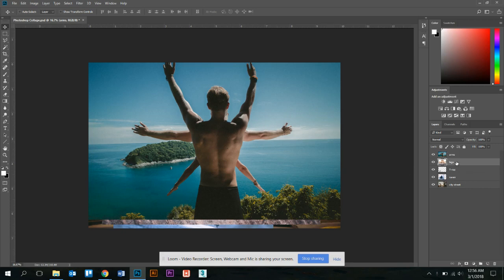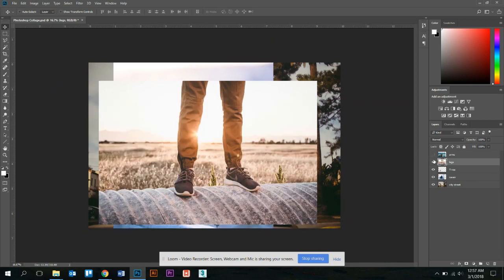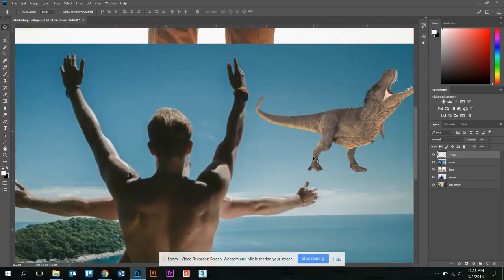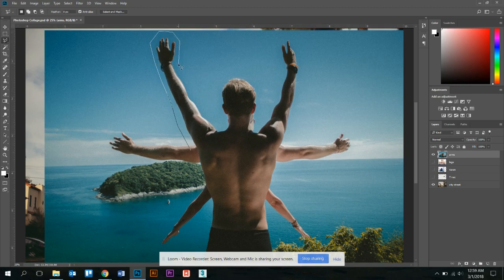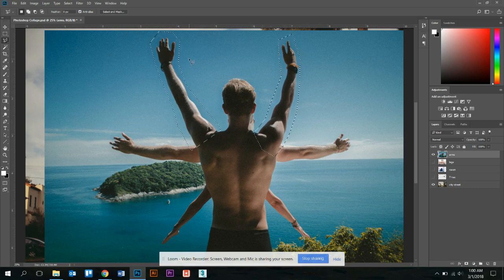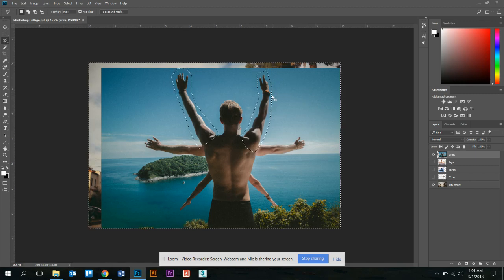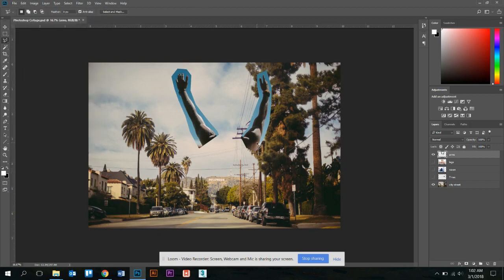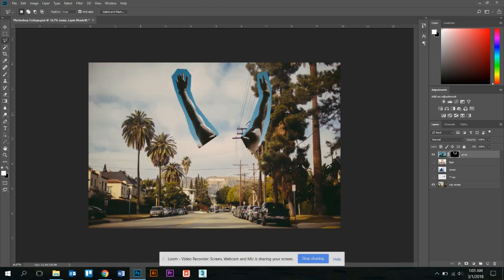Photoshop Fundamentals 03 - Selections